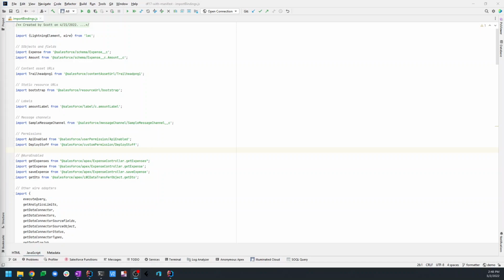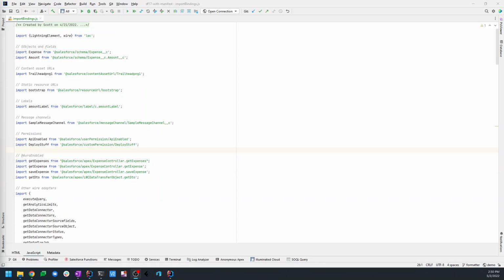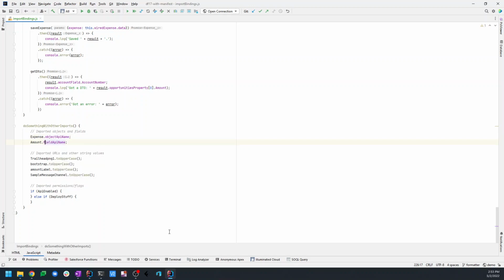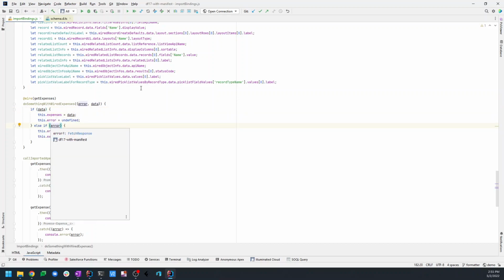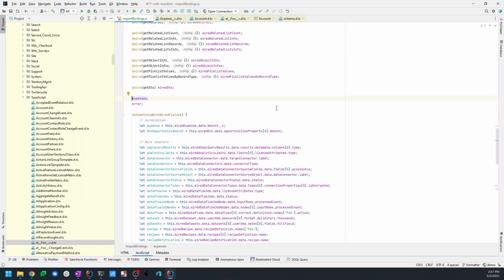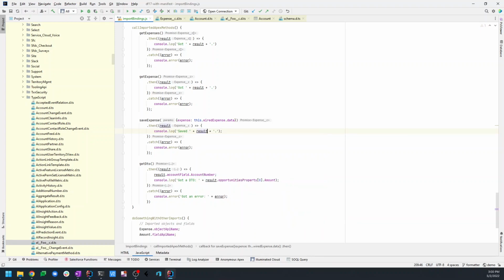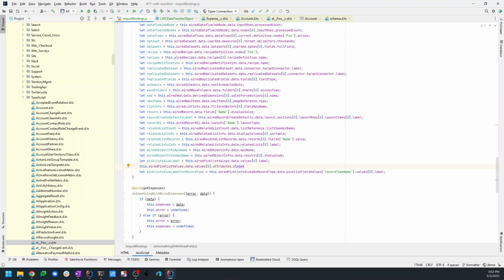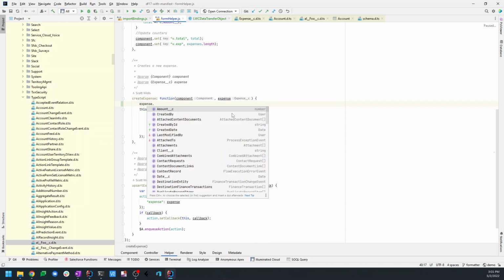IC2 LWC Type Inference Enhancements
Demonstration of JavaScript and TypeScript type inference enhancements in Illuminated Cloud 2 to provide a more strongly-typed editor experience when working with LWC platform-specific module imports, SObjects and fields, wire adapters, etc.